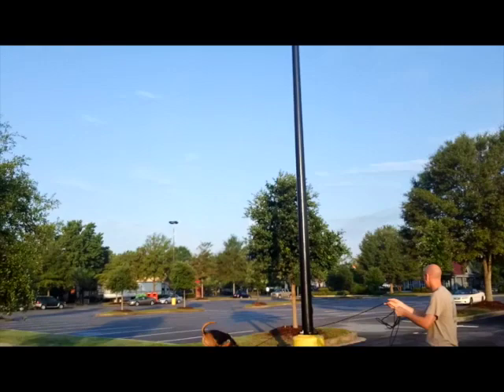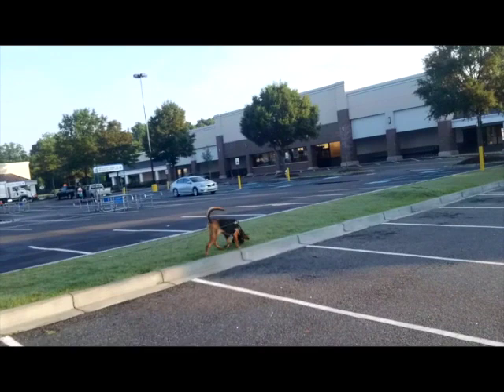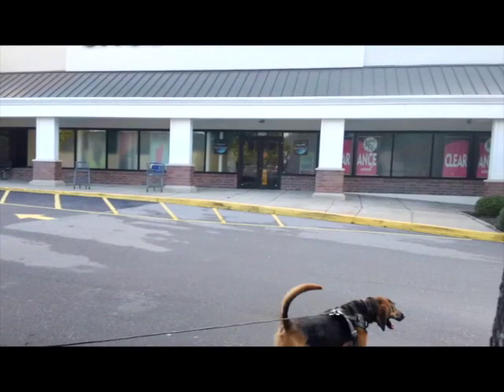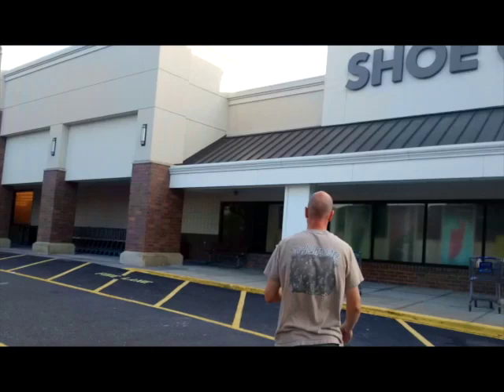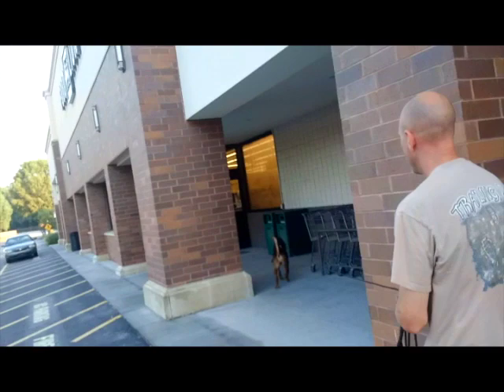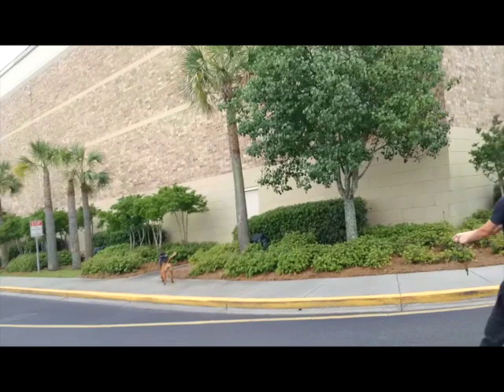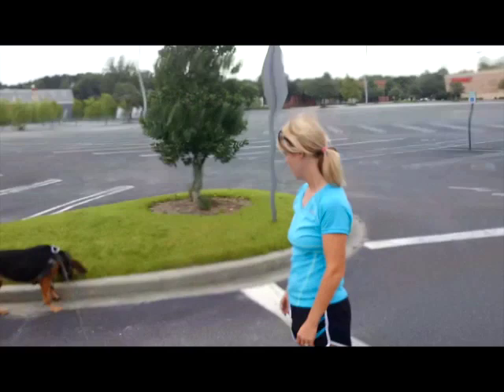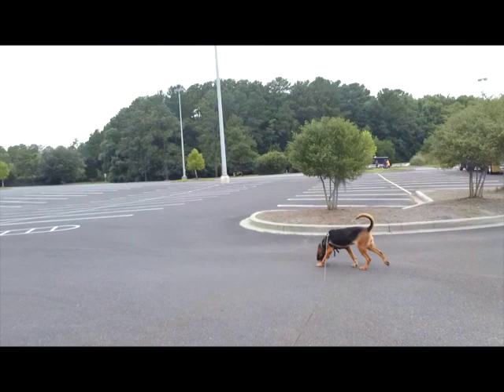Surface Tranistions Before and After 24 hours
These two videos show the change a K9 can have from charging through open hard surface areas to actually working scent on the ground.